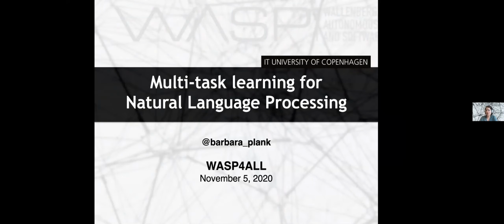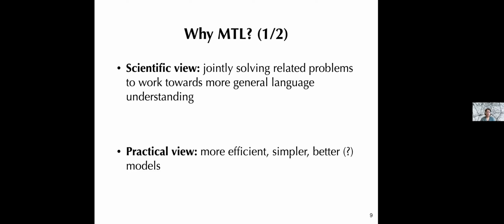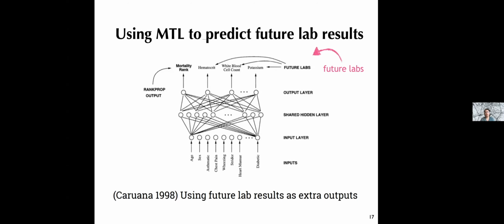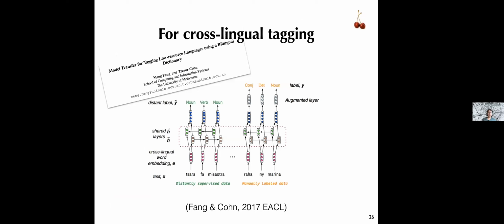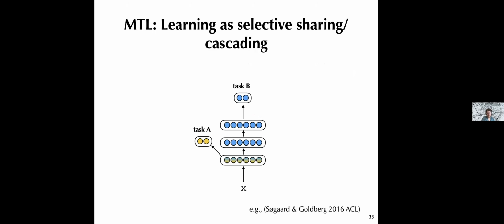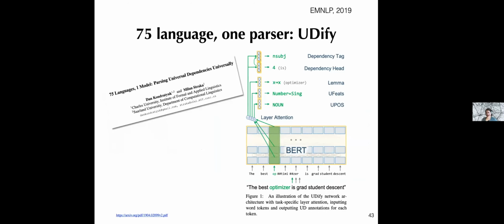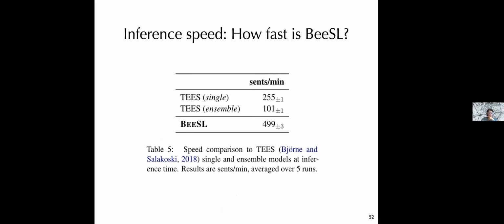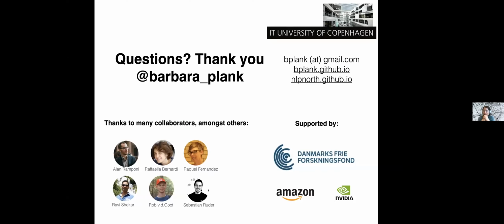Multi Task Learning in Natural Language Processing - Barbara Plank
A talk given at the conference WASP4ALL 2020 - Virtual Worlds for Artificial Intelligence.

Barbara Plank is Associate Professor at IT University of Copenhagen.

Abstract
Despite recent success in Natural Language Processing (NLP), our models still dreadfully lack the ability to generalize to conditions that are different from the ones encountered during training or problems for which training data is scarce. Such adverse conditions include learning for noisy domains up to the extreme case of adaptation: new languages. Multi-Task Learning (MTL) is a method that can help remedy this problem. In this talk I will discuss MTL and applications within NLP.